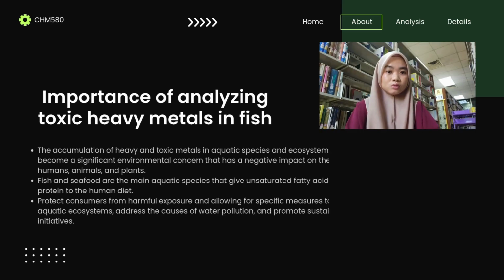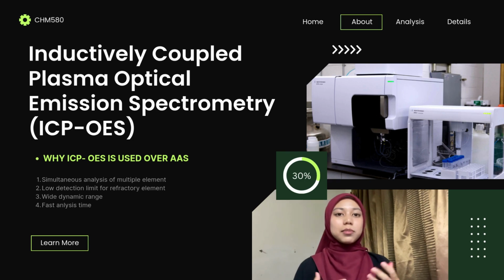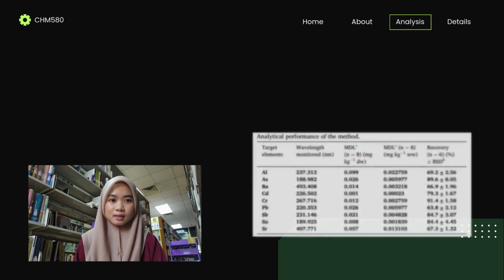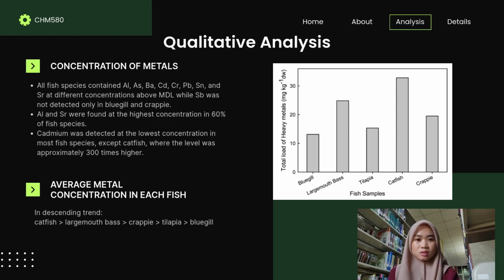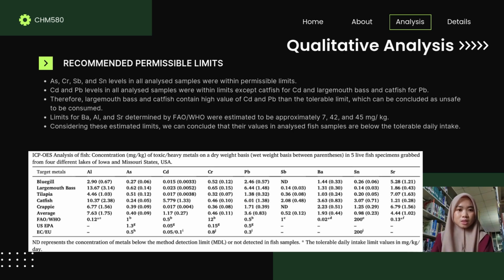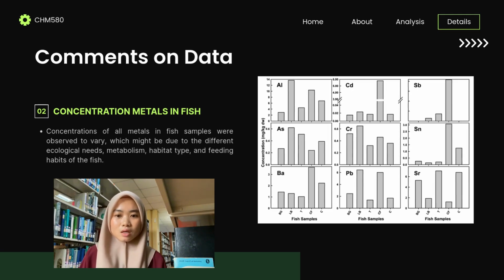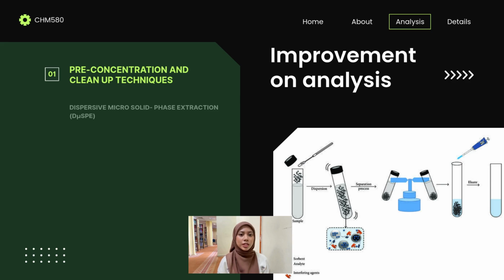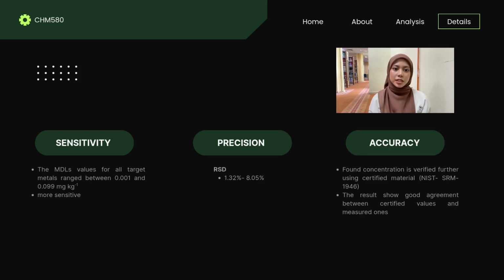ANALYSIS OF HEAVY METALS IN FISH BY ICP OES